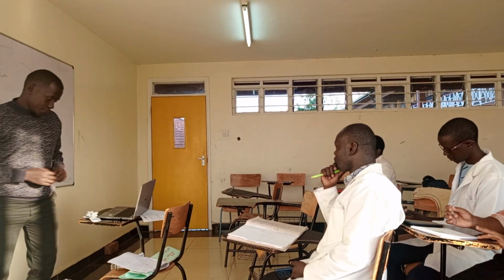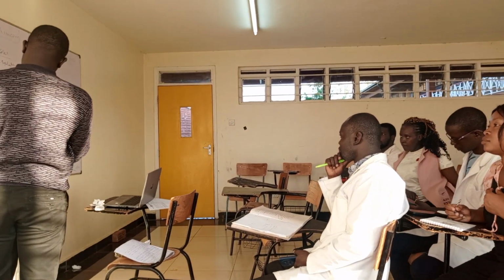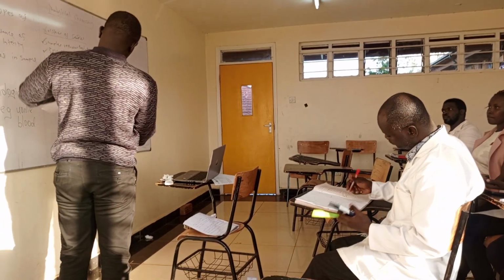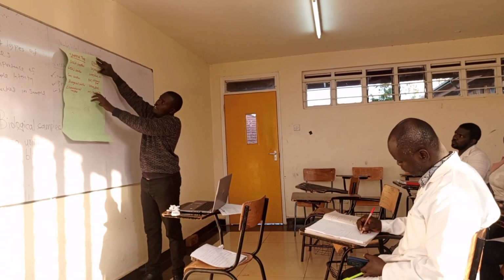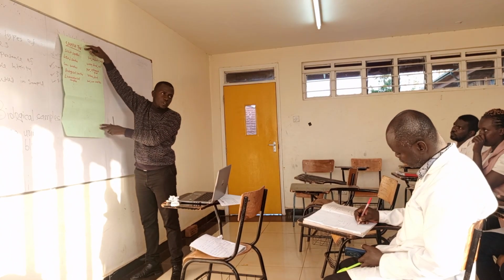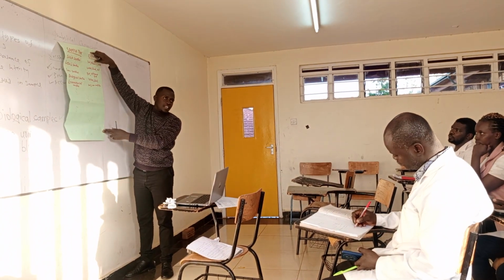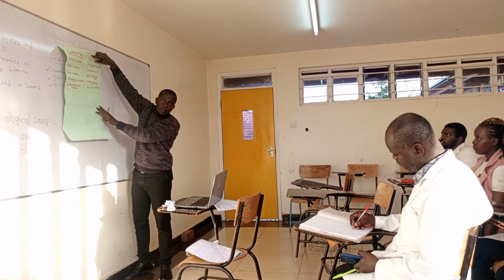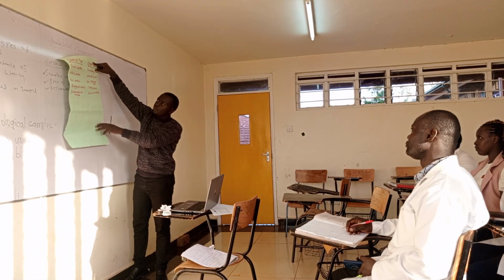Micro-Teaching Session By Kevin Okeyo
Teaching Session